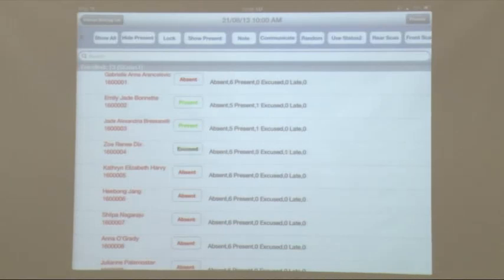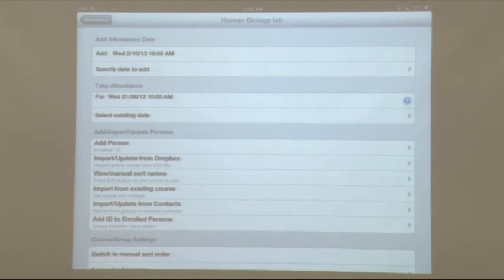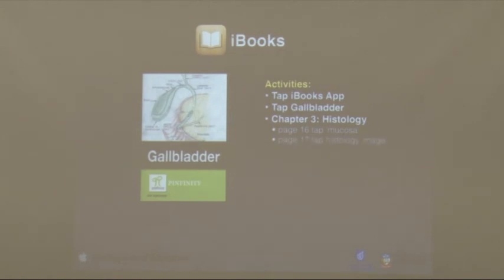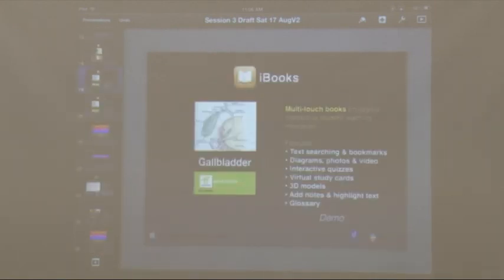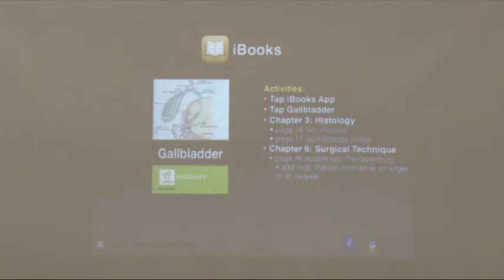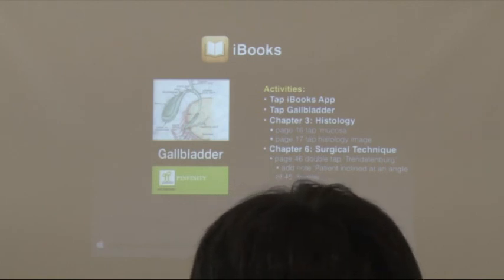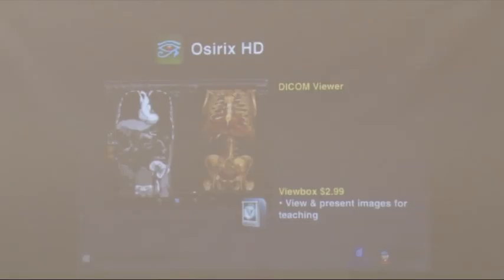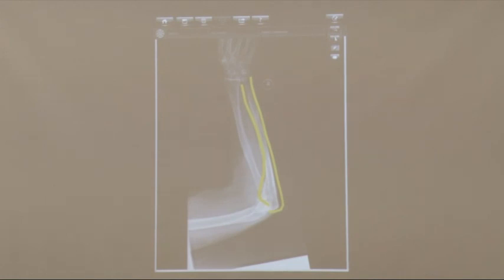iPad Project 07